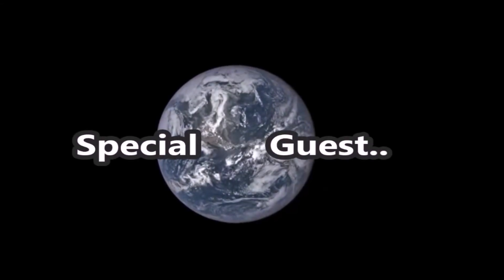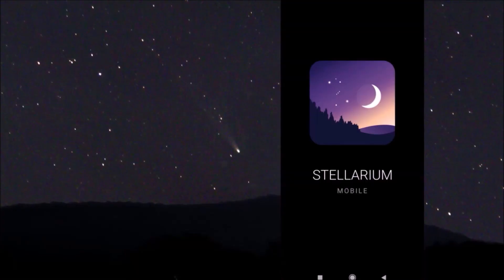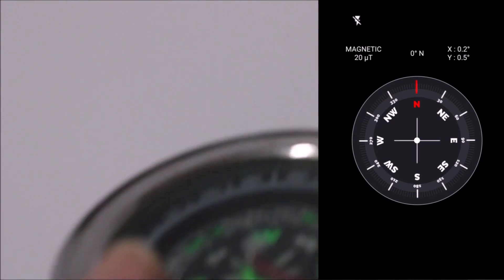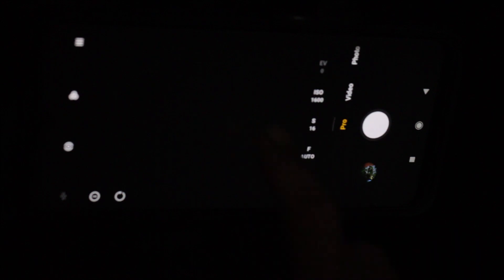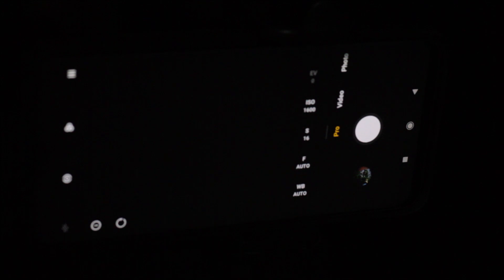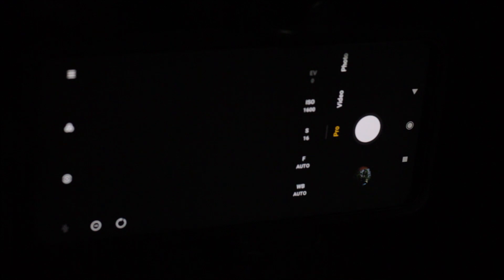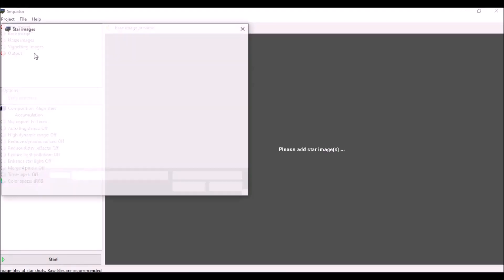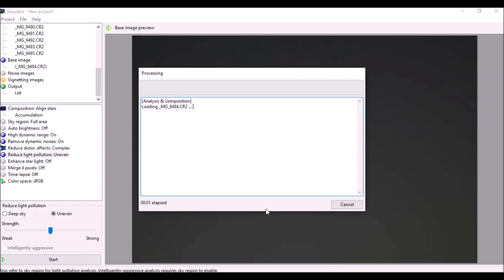How To Find And Photograph 📷 Comets ( धूमकेतू ) ☄️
Trending comet video
In this video i have shown how you can capture the comet c/2022 ztf which is trending right now
If you manage to capture it
send your images to my Instagram id
wish you clear skies